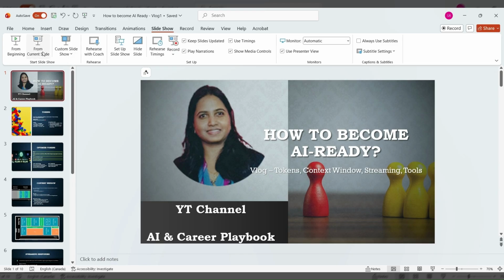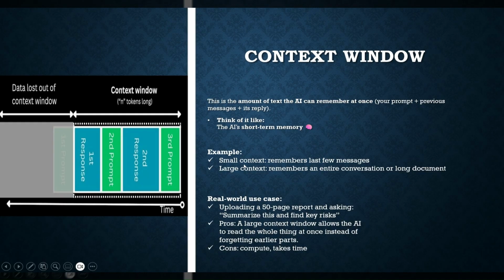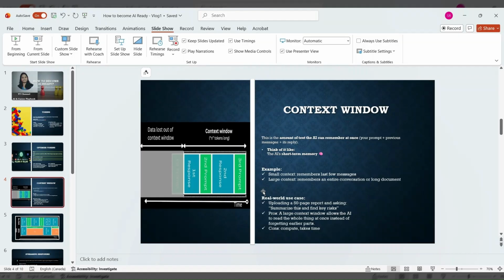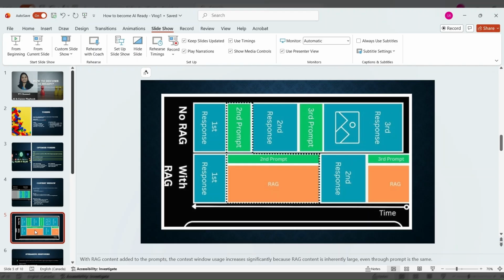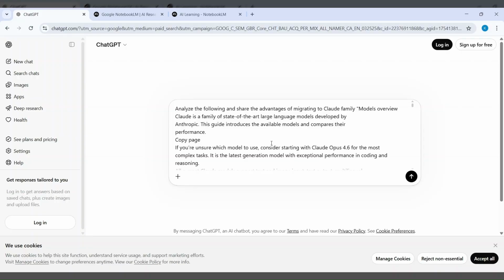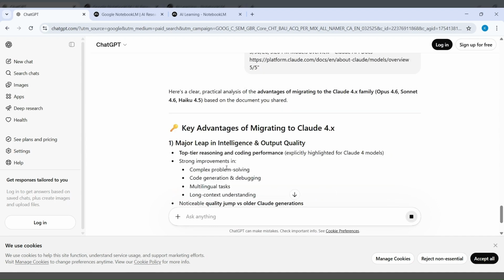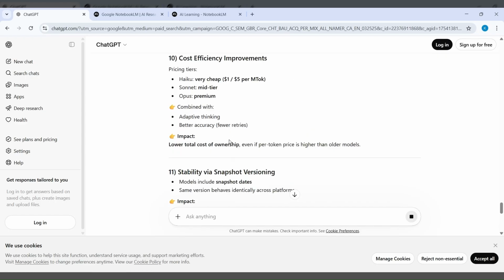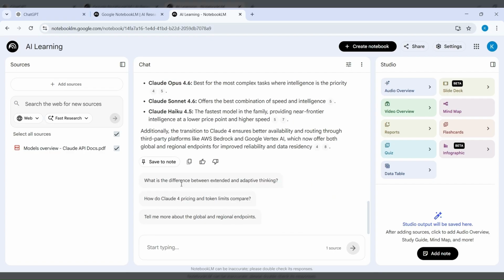AI ML Learning Part2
What is "Context Window" ?
Why does it matter ? Shorter vs Larger Context Window ?
How to balance cost without compromising accuracy ?